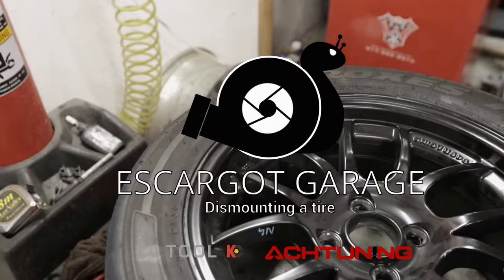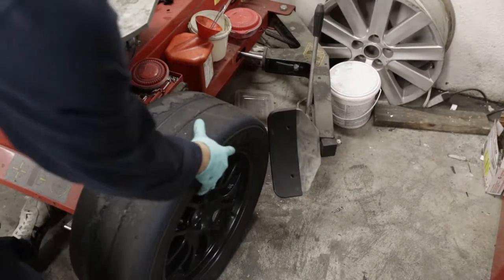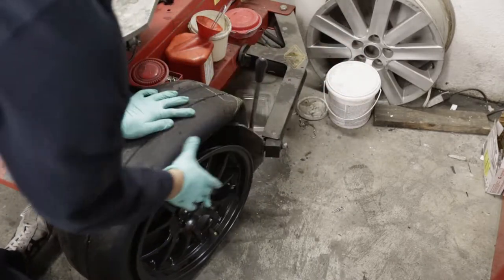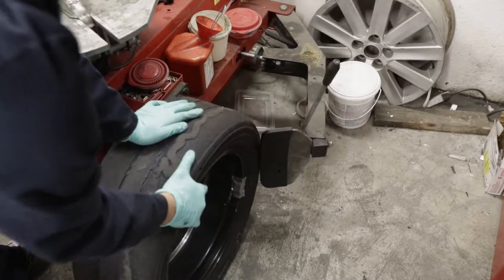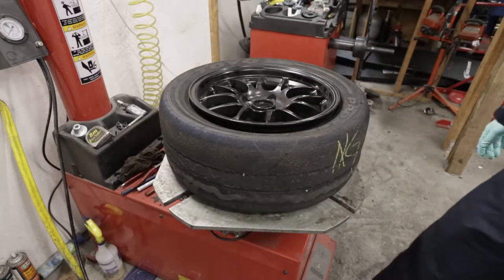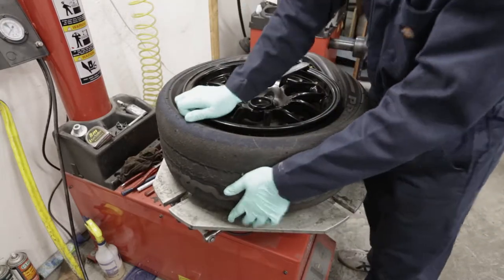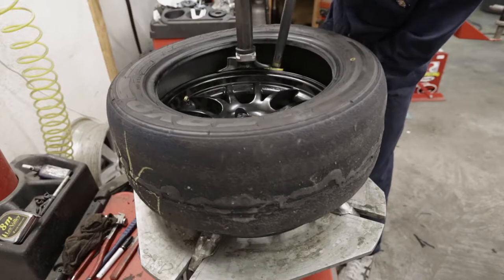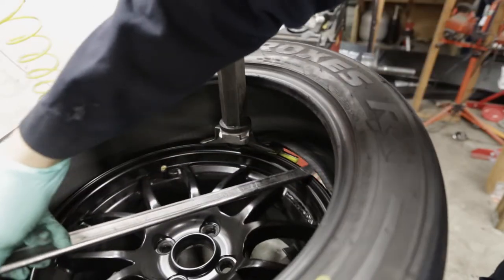Dismounting a tire using a Derek Weaver tire machine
Step by step guide to dismounting a tire using a tire machine.

Timestamps:
0:00 Intro
0:07 Remove valve stem from the valve core
0:15 Break the front and rear beads
1:06 Secure wheel
1:16 Top bead
1:42 Bottom bead